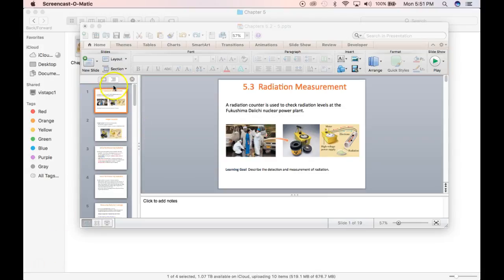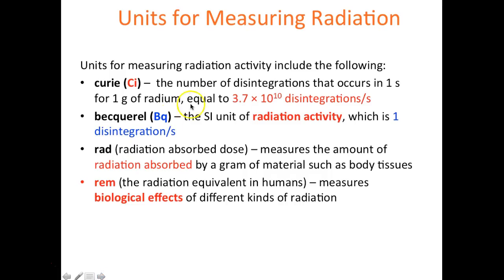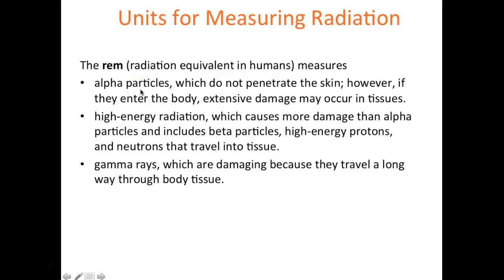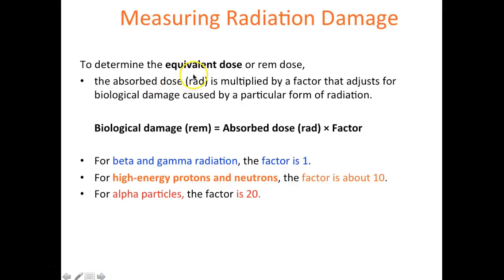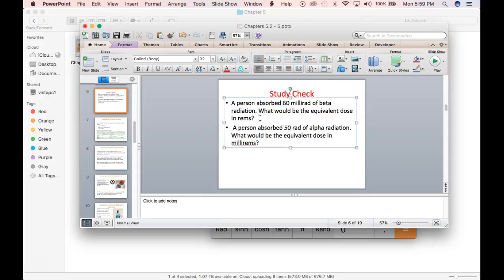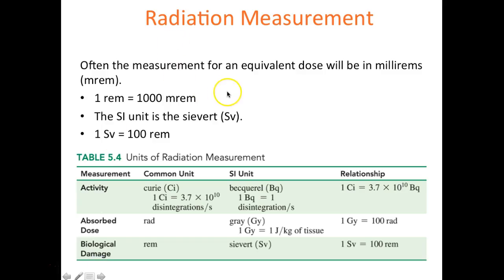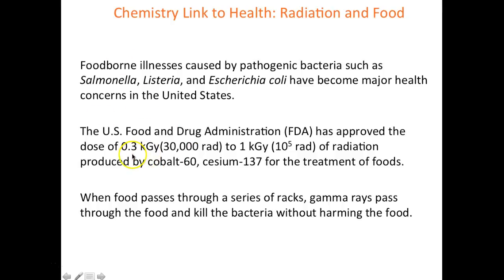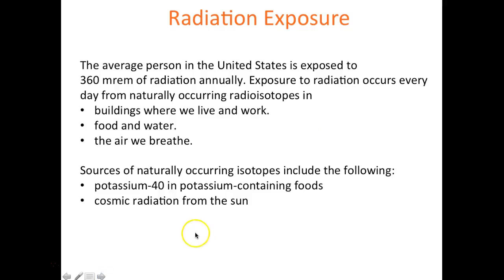Chapter 5 Section 5.3 video 1